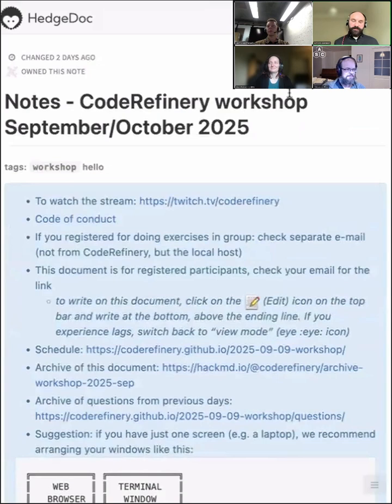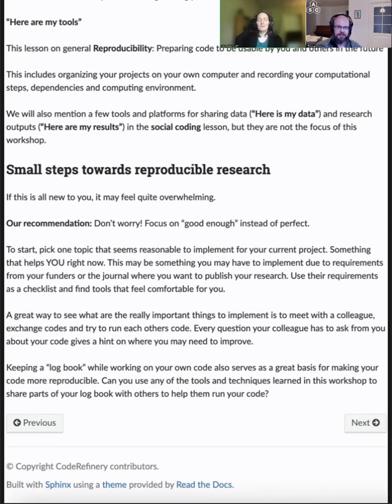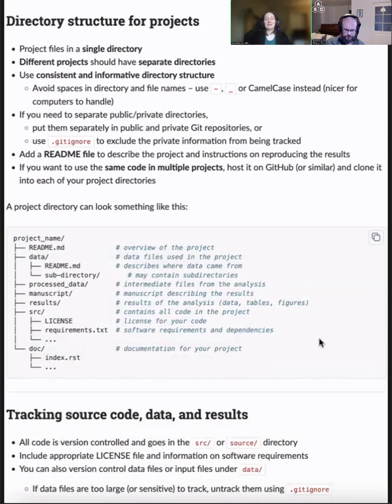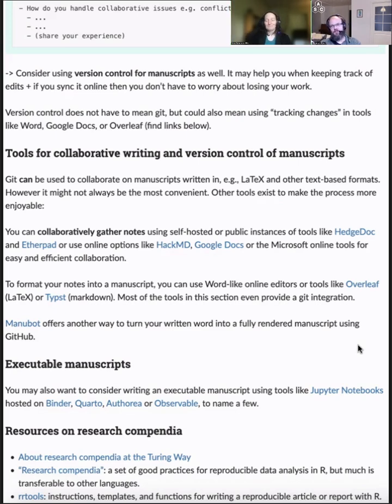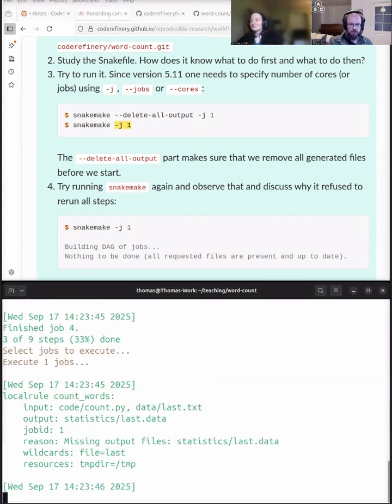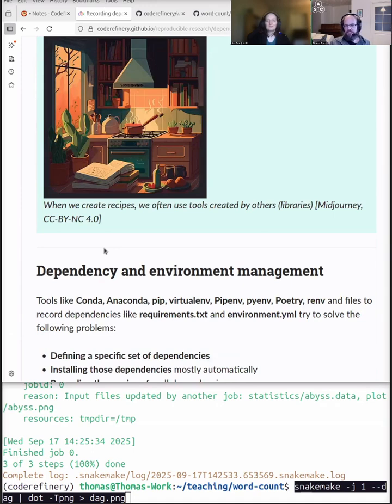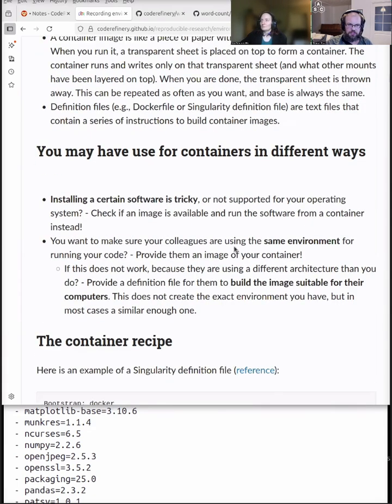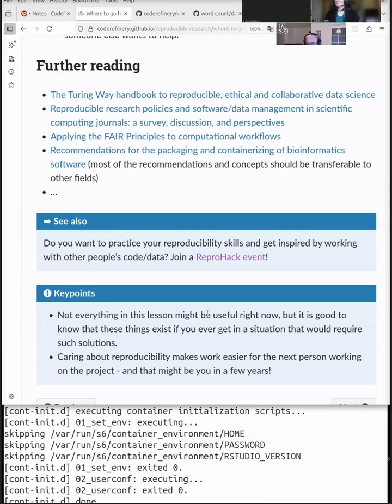4.1 Reproducible Research - CodeRefinery 2025 Sep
If you can't get your code to do the same thing again, is it really science?  Or more practically, are you able to do your work?  Reproducibilty is a big deal, but we don't always learn how to do it.  In this lesson, we cover the basics, how to organize projects, record computational steps with Snakemake or other workflow managers, how to record environments with conda (and containers a bit), and sharing code and data (FAIR).

00:00 §Introduction: icebreakers and organi
14:23 § Introduction: how the workshop all connects
18:27 § Motivation
34:15 § Organizing your projects
55:22 § Recording computational steps
1:08:29 Q&A
1:11:11 § Recording dependencies
1:30:40 Demo
1:38:11 § Recording environments
1:53:00 § Where to go from here?
2:00:17 Outro